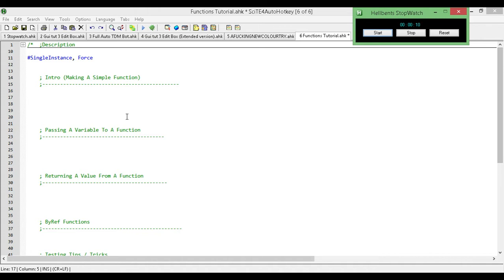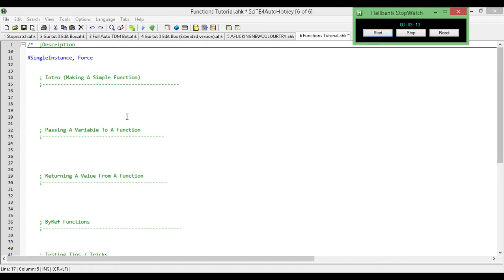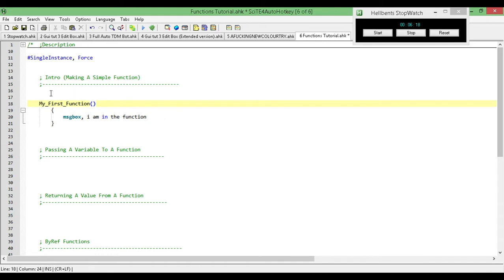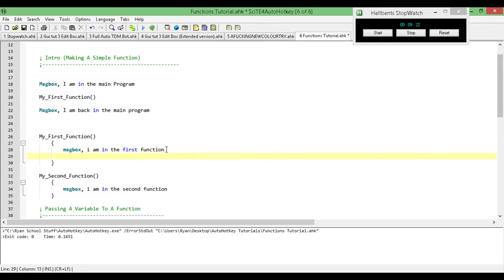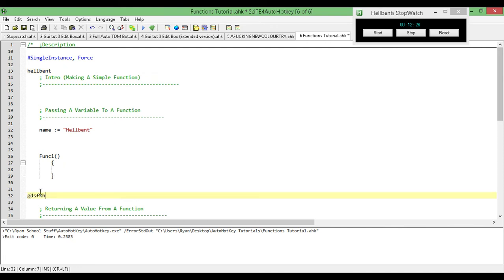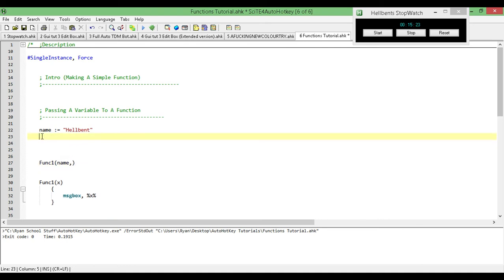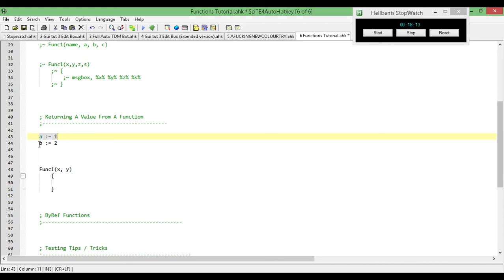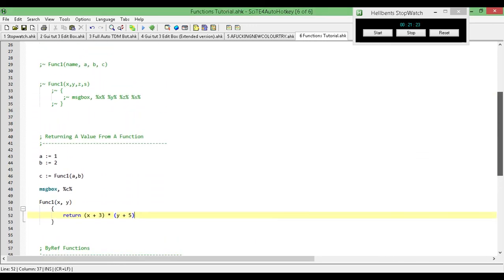AutoHotkey Tutorial #4 Functions (Part 1)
In this tutorial we will look at what a function is, why we use them, how we use them, Passing variables to them, returning a value from a function, pointers(ByRef) and more.